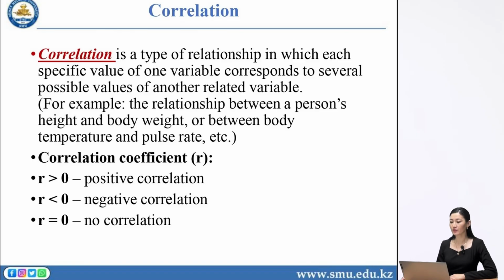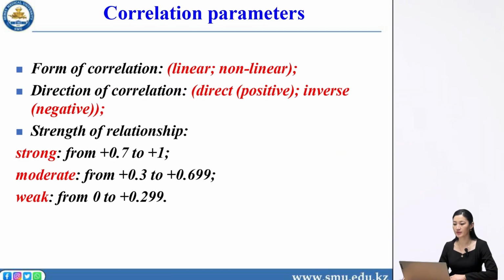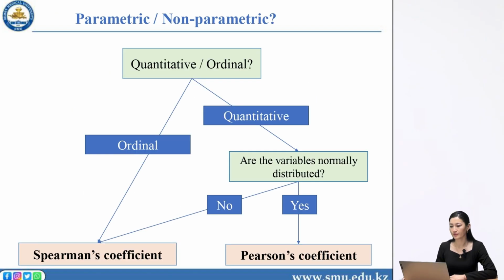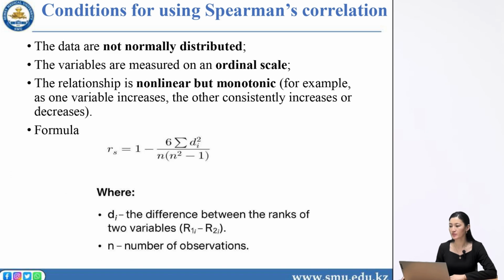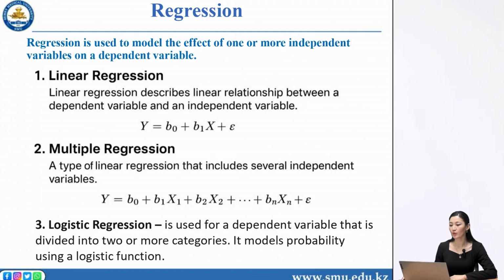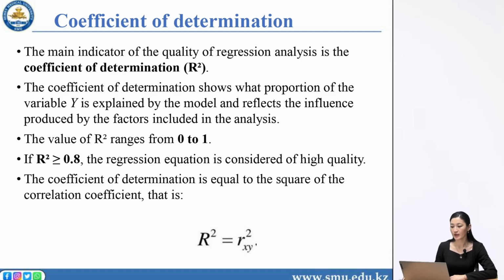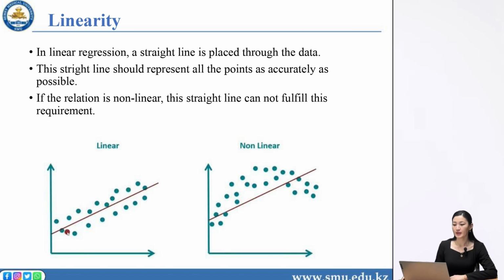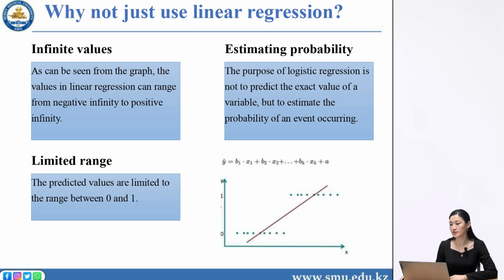8 Correlation and regression analysis